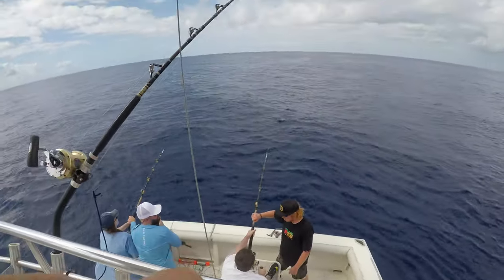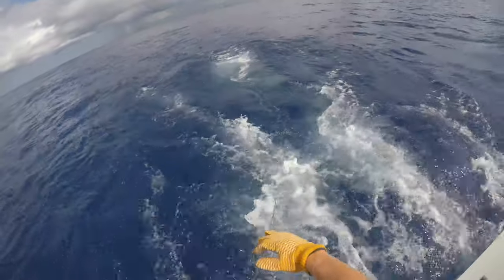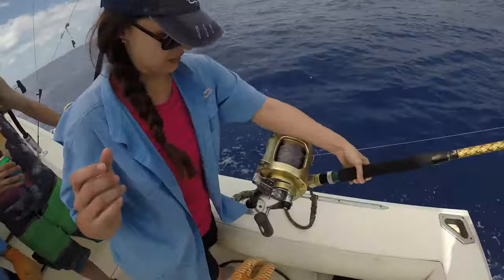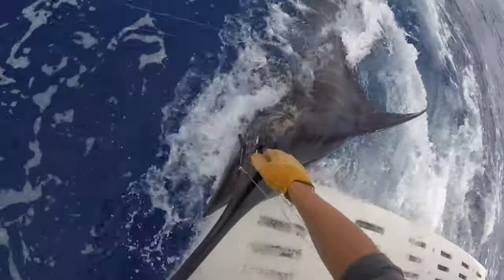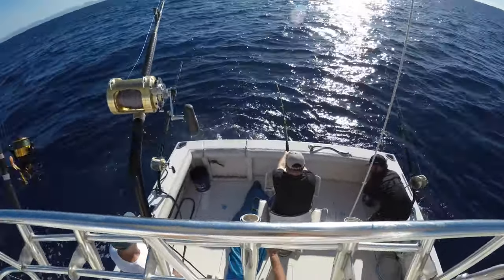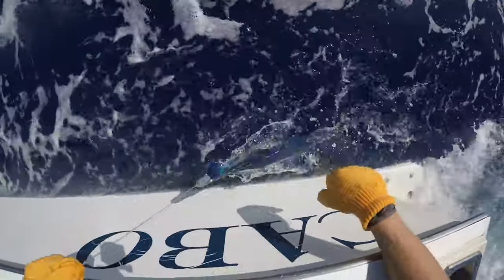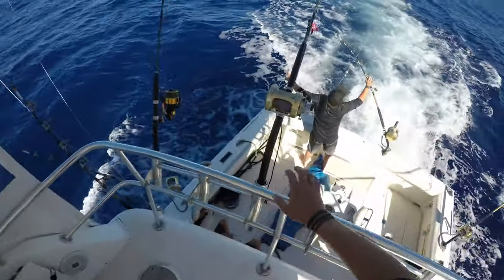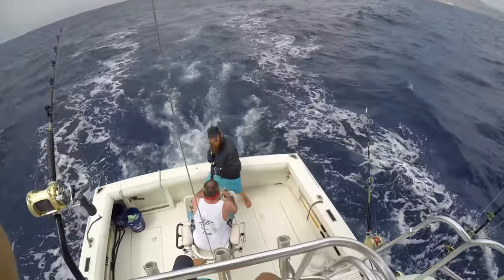BLUE MARLIN eats TWO Lures | Hawaii Sport Fishing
Some catches from a couple days in February, fishing south of Honolulu. Lots of Marlin around this week. We had a Big Blue Marlin about 350 pounds grab both corners right behind the boat. The bite was crazy. Lost another 250 lb blue at the back of the boat, caught a couple spearfish, and raised several other marlin. Fun week!